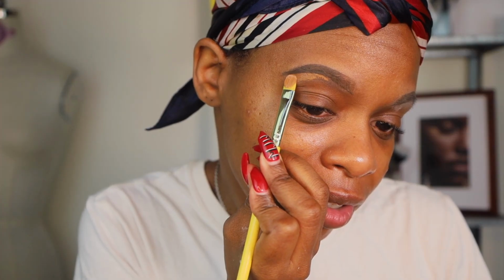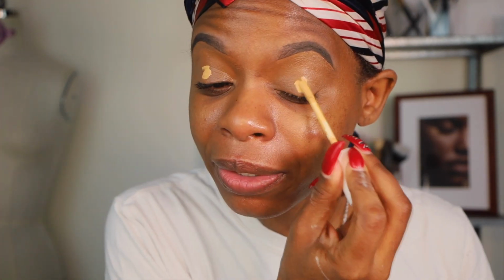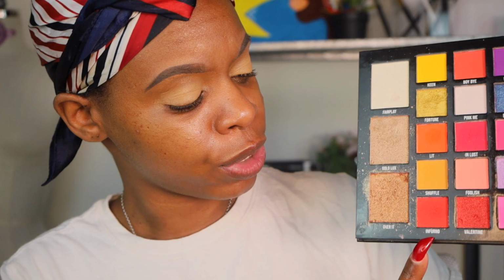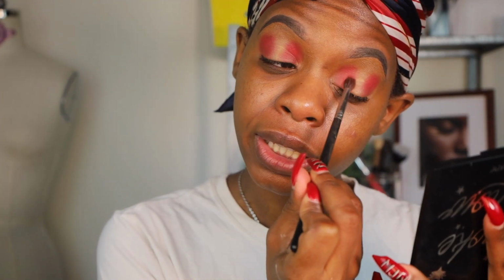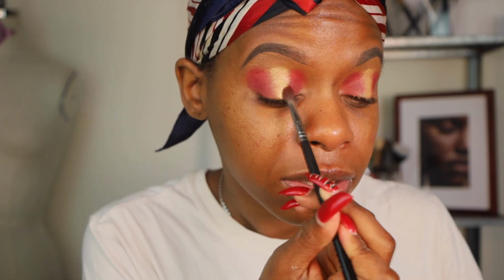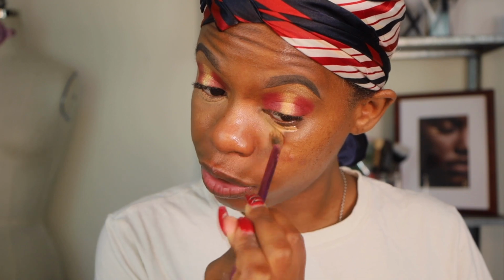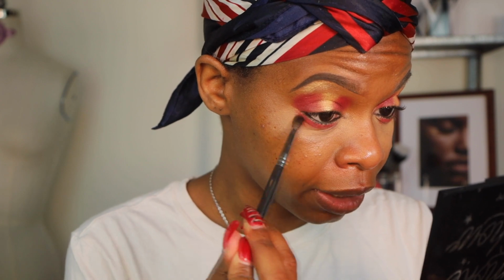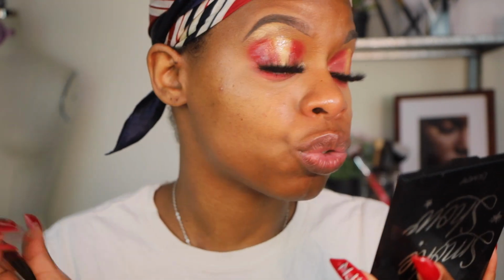Shimmer Ruby Red Wet Eye Makeup Glam!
Hey my Boo’s So Glad to see you welcome❤️ “Back to my YouTube Channel”😘

So boo, Today in this YouTube video I did this Ruby Red Wet Eye look. I really love how this look came out. Plus this look is easy to do. I hope you enjoy this Ruby Red Wet Eye glam!

Products Used:
Makeup Palette: Bperfects Carnival & Norvina Palette
Eyeshadow Base:  Plouise 6 & 5
Concealer: elf deep cinnamon and fenty beauty 350
Foundation: Estee Lauder Double Wear "Deep Spice"
Mineral Skin MAC: Dark Deep
MAC Setting Powder: Dark Deep Elf Setting powder Tan & Deep
Contour: Fenty Beauty Cream Contour- Chocolate

Brushes:
E18
M506
M507
MAC242
M456
E4
RT 300

"JUST A GIRL GROWING AND LEARNING WHILE HAVING FUN DOING IT" STACIEWO:)